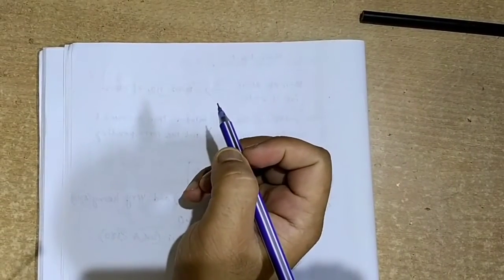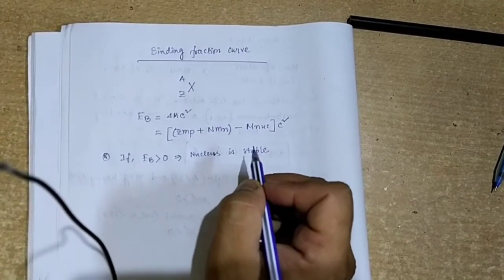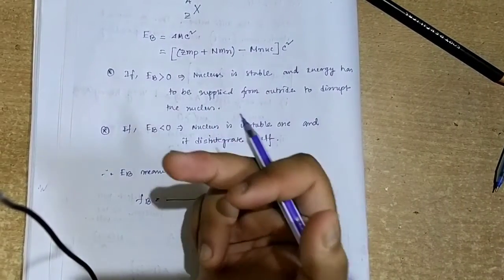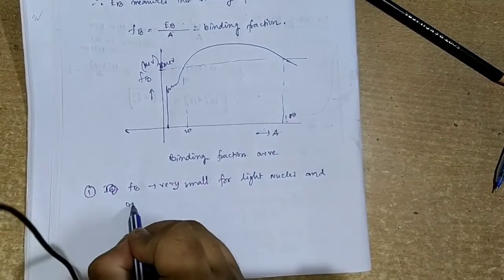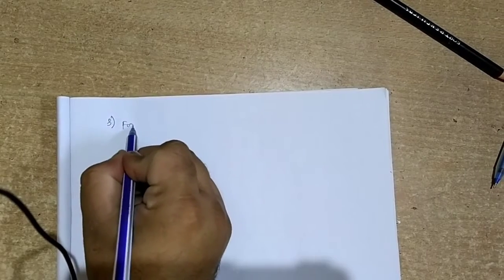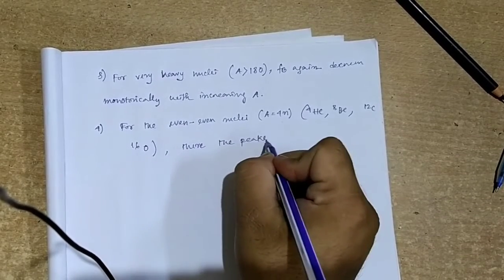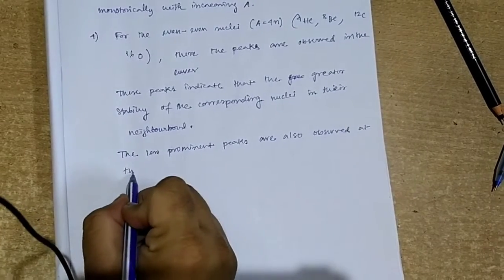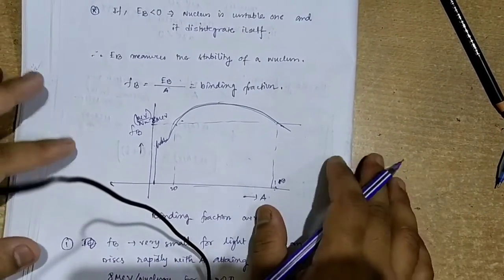Basic properties of Nuclei 04